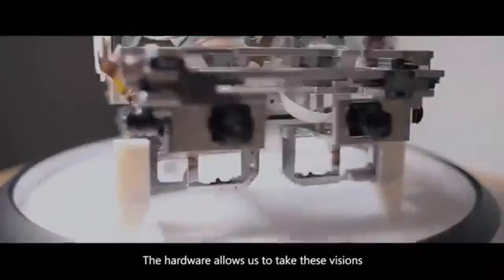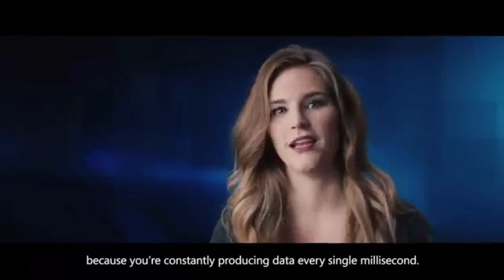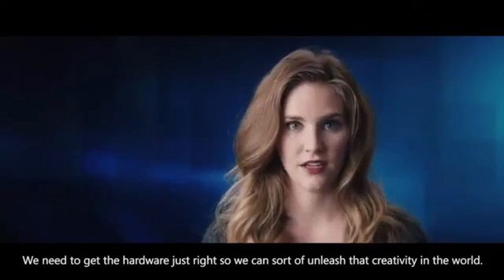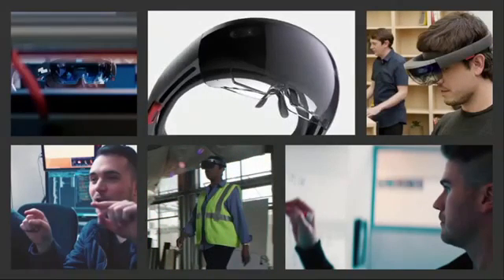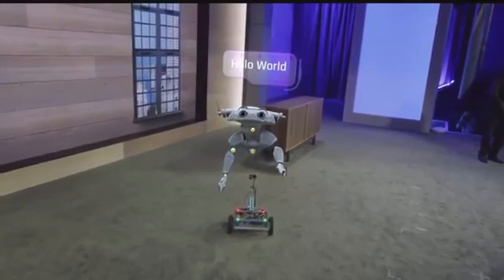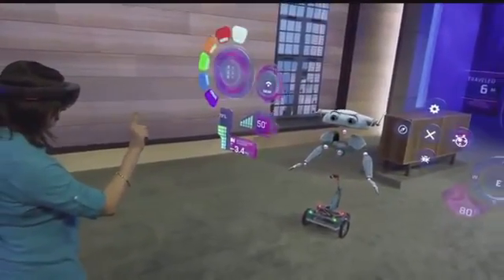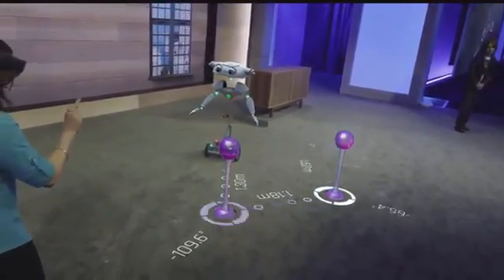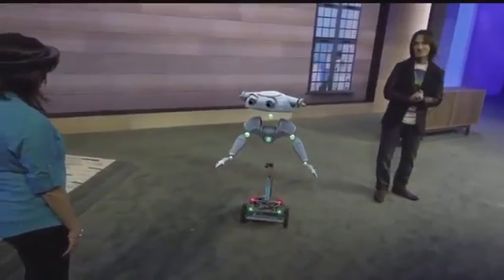Microsoft Hololens | IoT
Microsoft Hololens opens up new possibilities for makers and IoT sector.